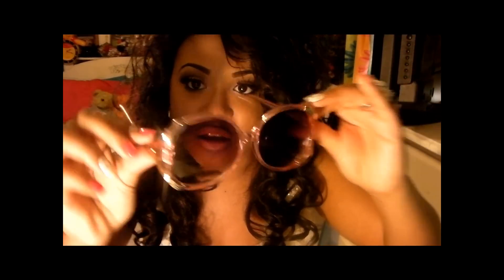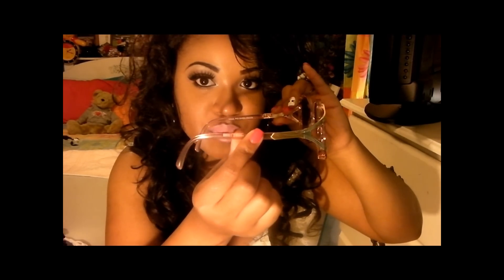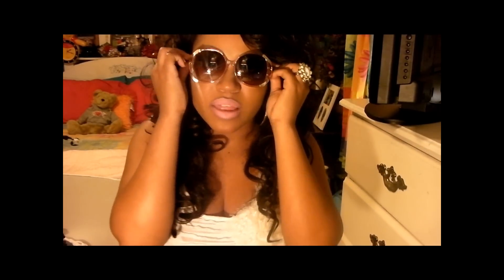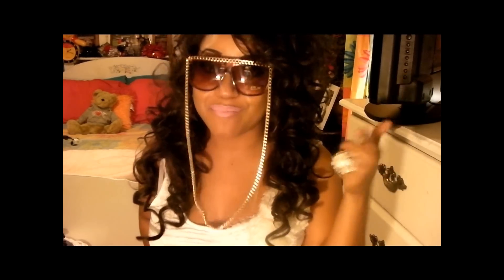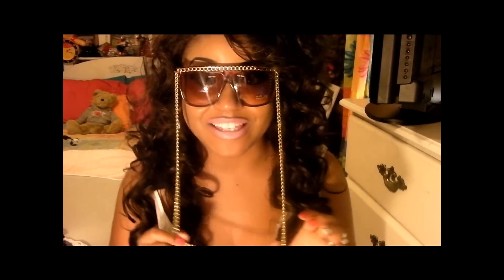Cute Sunglasses for Spring/Summer ♡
RetroCitySunglasses sent me these products for review. I am not being paid to make this review. These are my honest opinions.